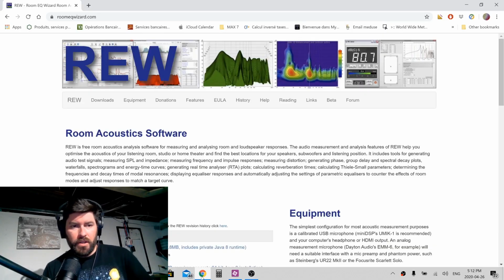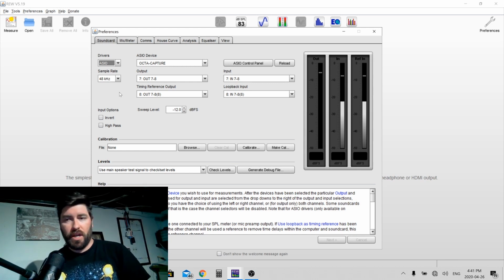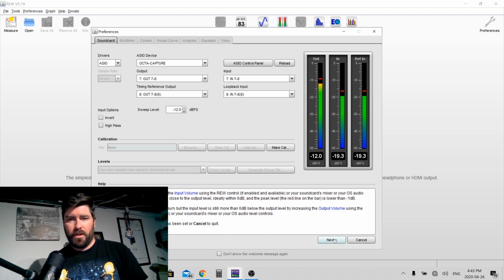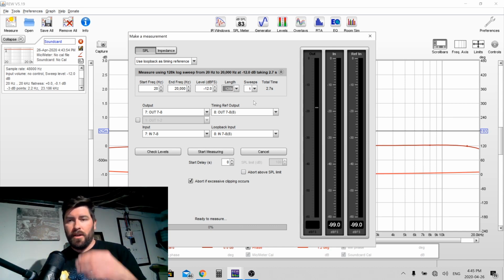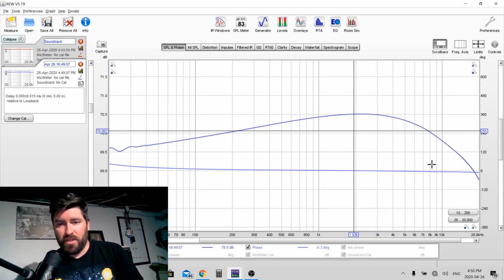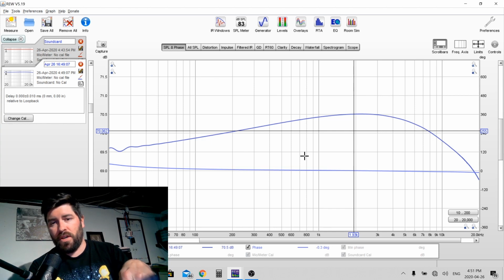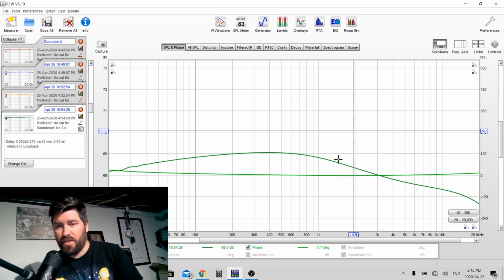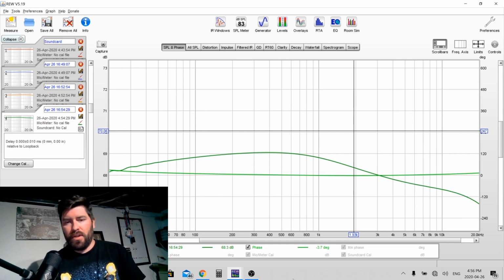Get what you pay for! a little tutorial on testing used gear.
In this video I show you a free way to quickly test gear before buying on the second hand market. Some gear might have been sitting unused for year with dried out capacitors for example and you might want to negotiate with the seller if you decide to buy the unit anyway.

software used in this video (REW)